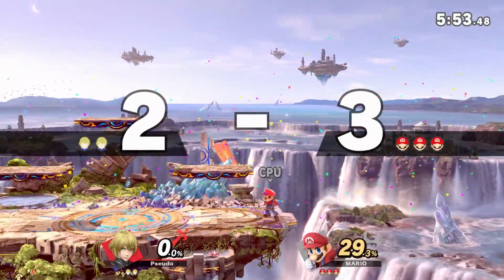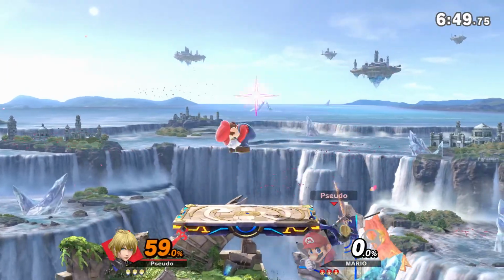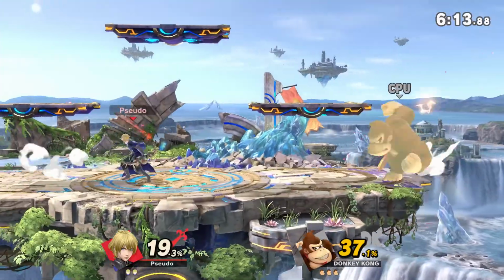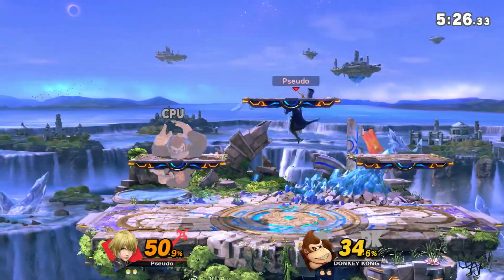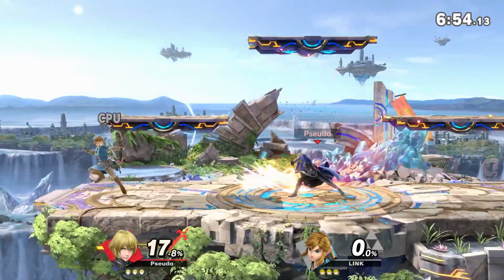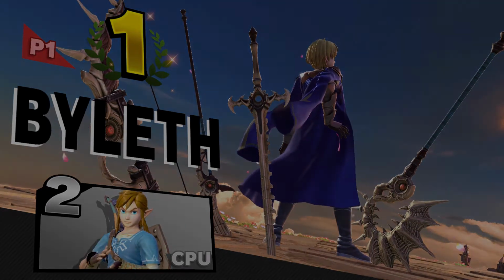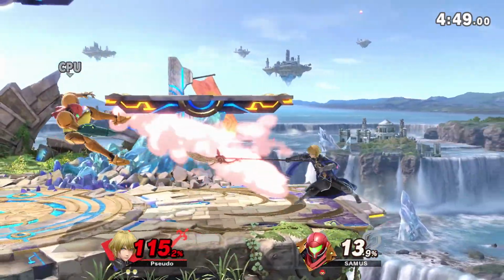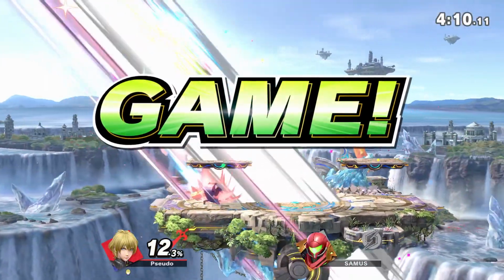Character Blitz: Byleth Vs Mario, DK, Link, & Samus - Smash Ultimate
We're switching up the Character Blitz format, using newcomer Byleth and a more highlight oriented video to showcase our tour as we face off against each member of the Smash roster.